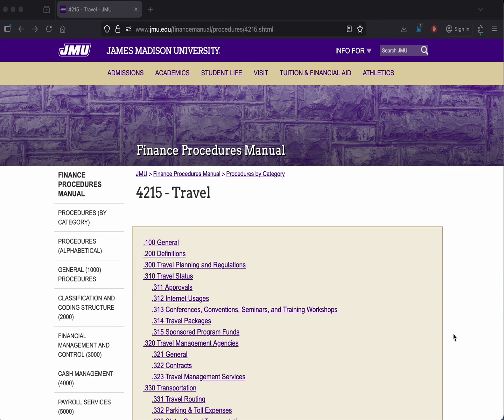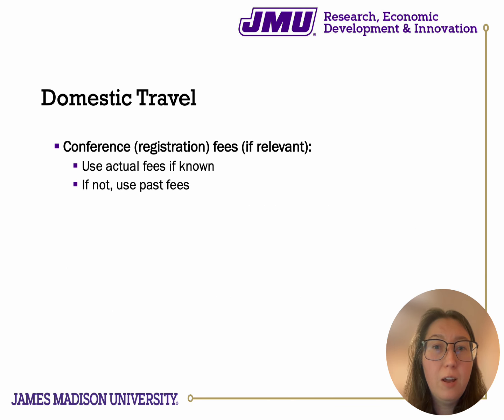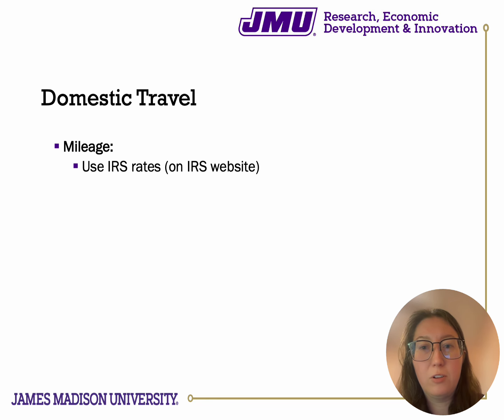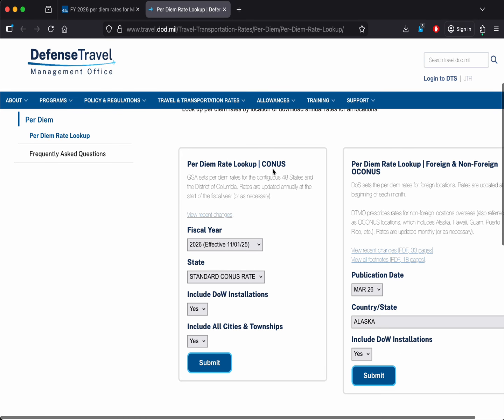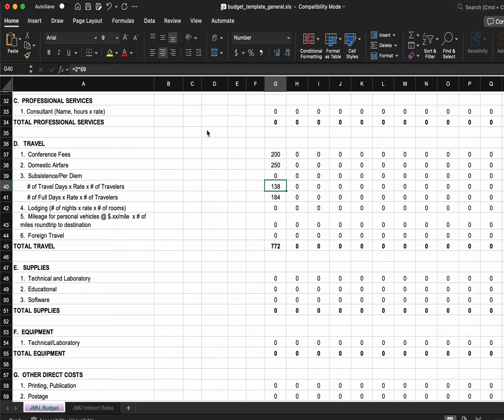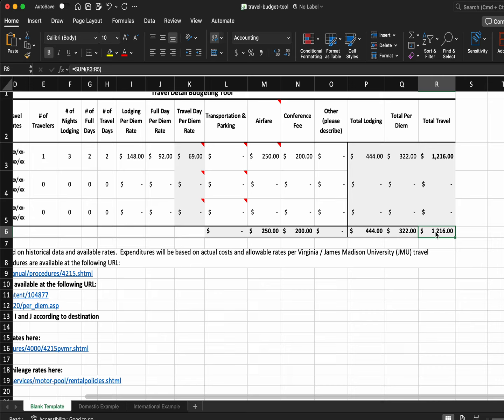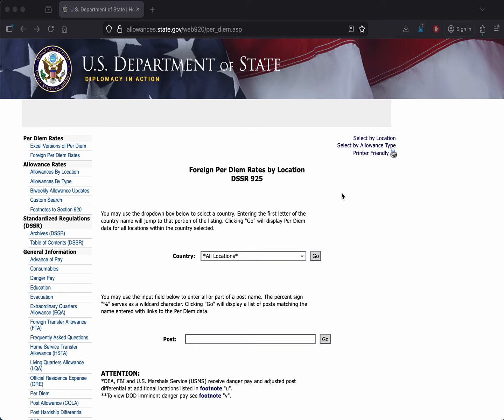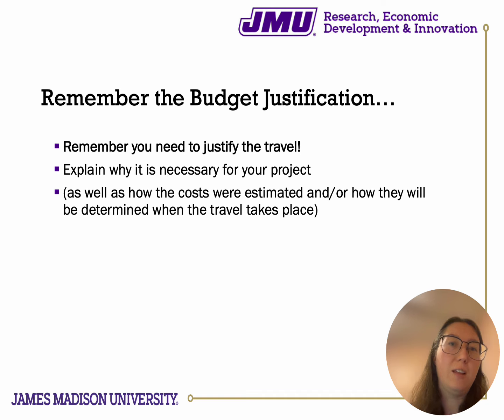Budgeting Basics: Travel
Join OSP-AS as we discuss how to include travel costs on your budget, including how to come up with a reasonable estimate.